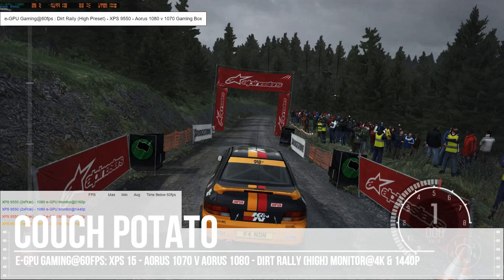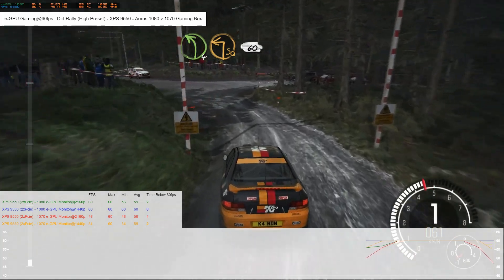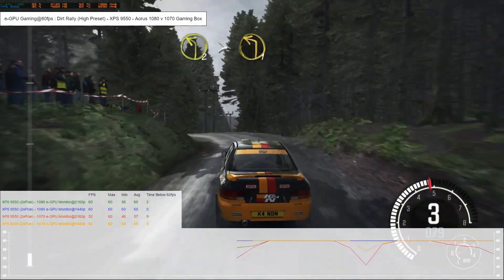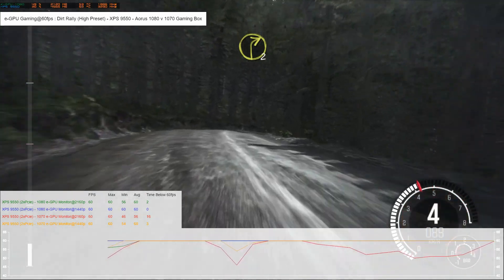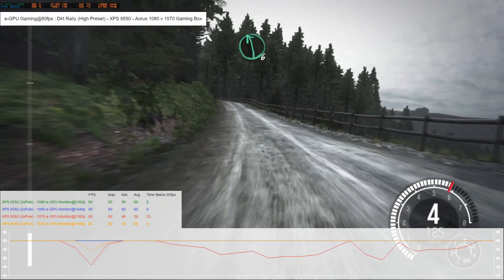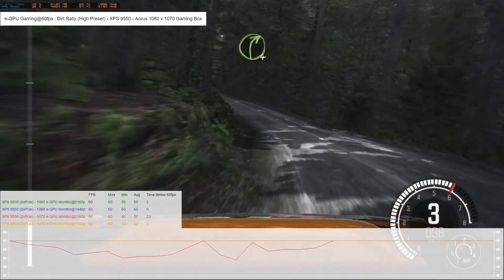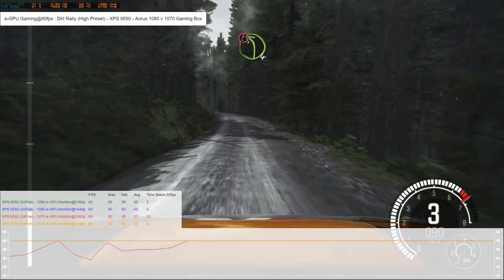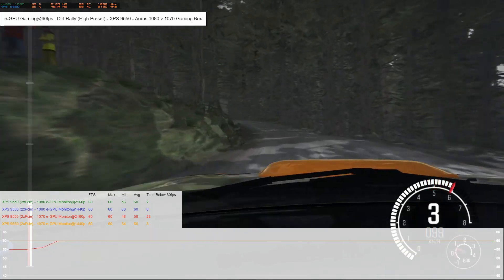e-GPU Gaming@60fps: Dirt Rally 3 - XPS 9550 - Aorus 1070 v 1080 - Monitor@1440p & 2160p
Aim is to see if we can do 60fps gaming with an egpu

Running High Preset With MSAA switched off.

1080 does a great job while the 1070 struggles heavily @2160p.